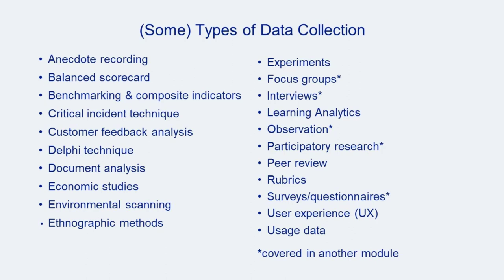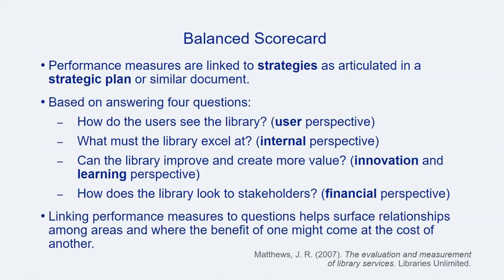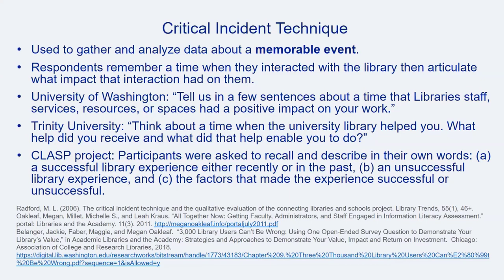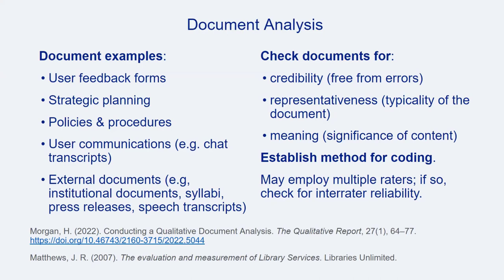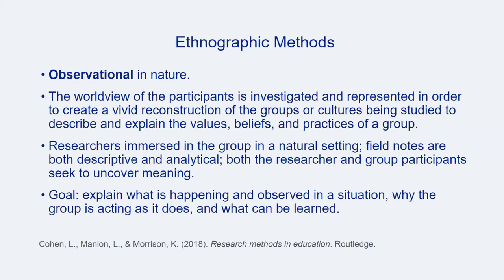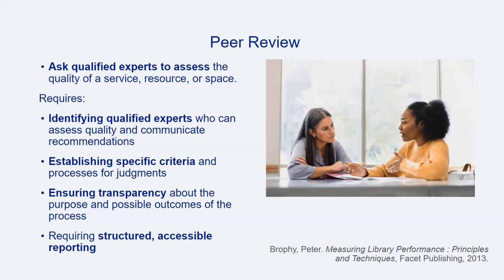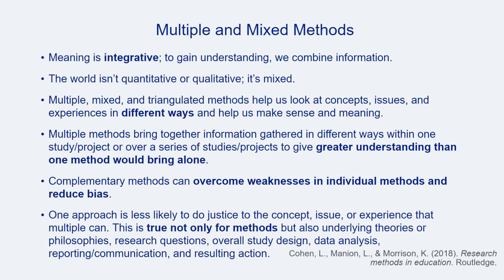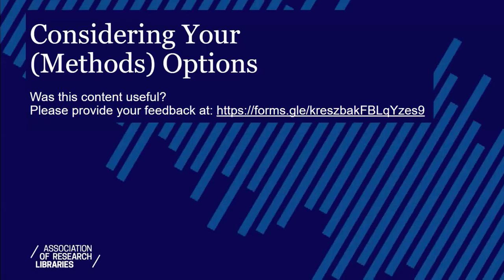Considering Your Methods Options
This video, part of the "Research & Assessment Cycle Toolkit," describes a variety of methods that can be used to collect information for library assessment projects.